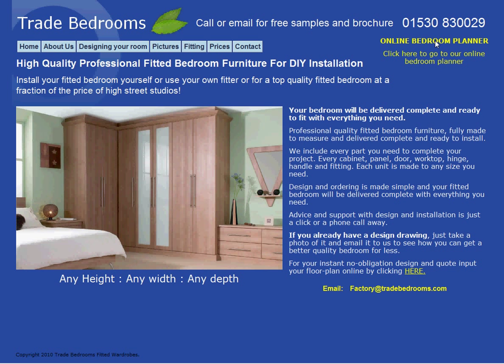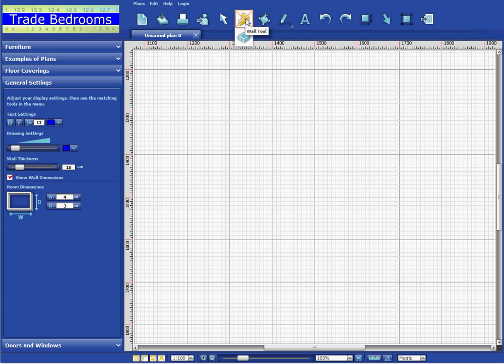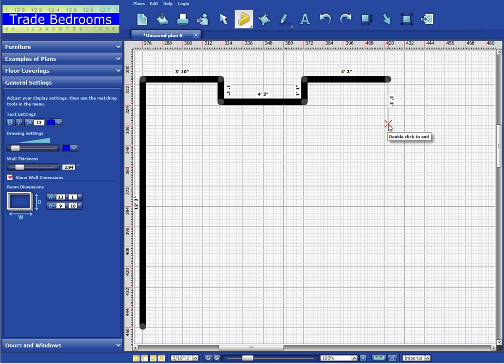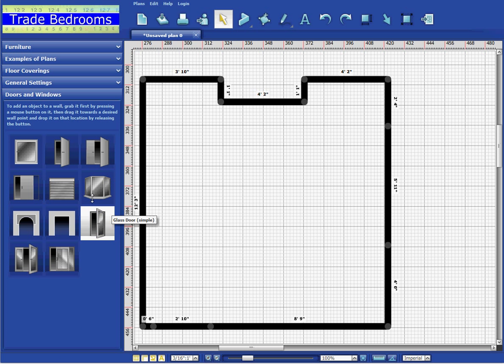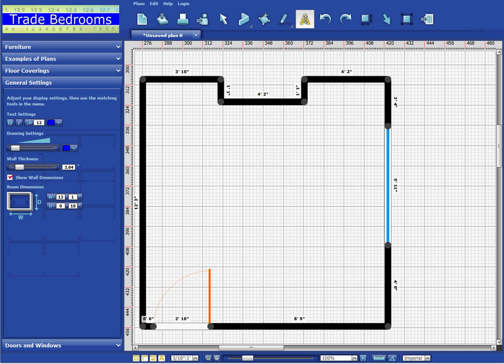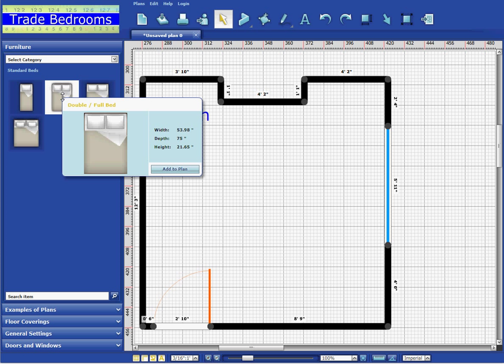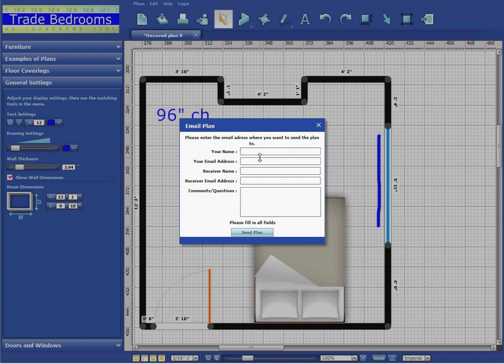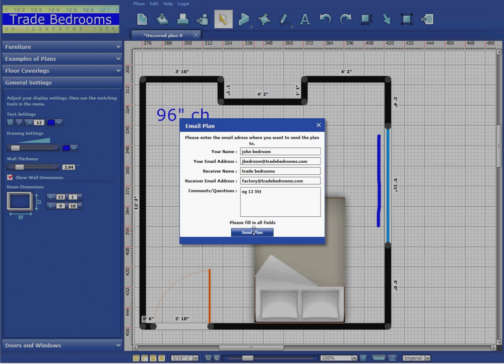DIY wardrobe design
How to use the Trade Bedrooms online Bedroom design program.